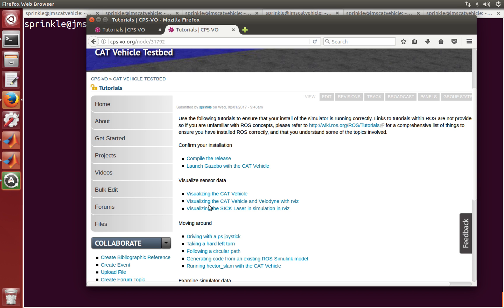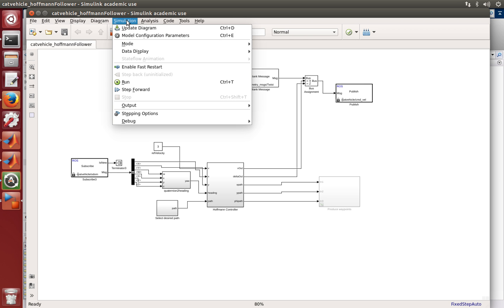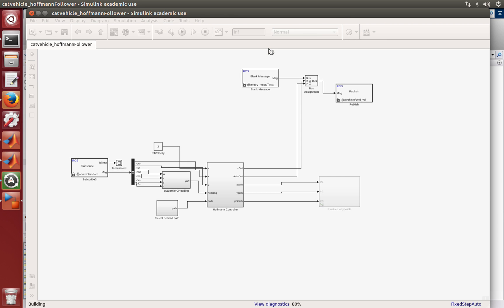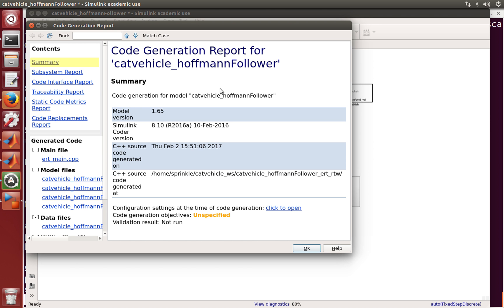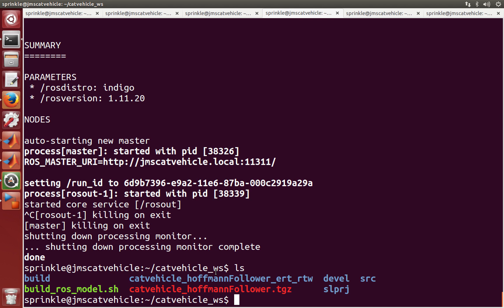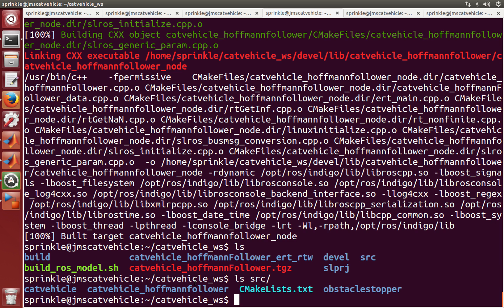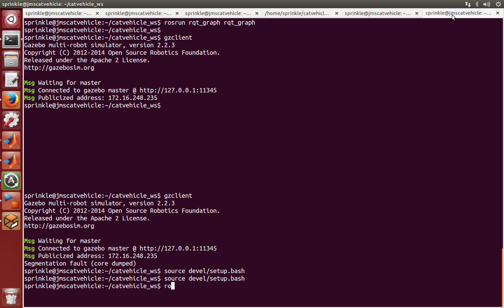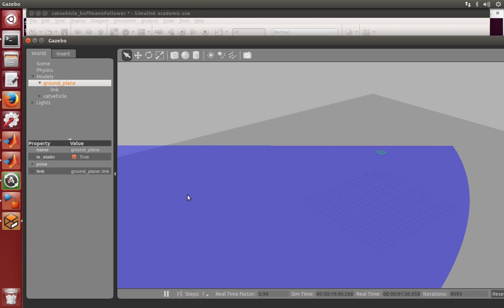Generating code from an existing ROS Simulink model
The toal of this tutorial is to demonstrate how to generate code from Simulink that will run in your ROS workspace for the catvehicle.